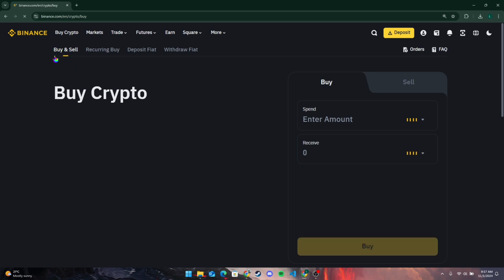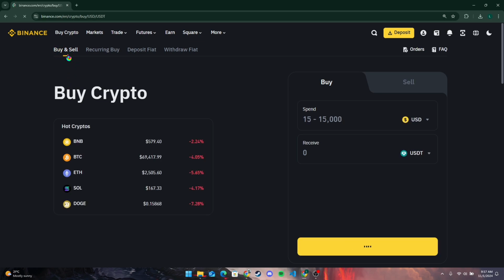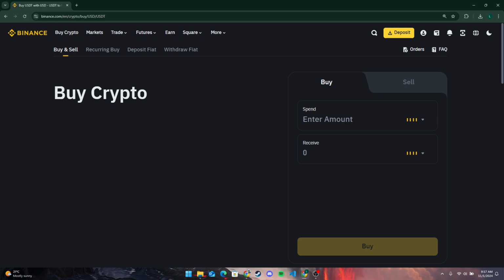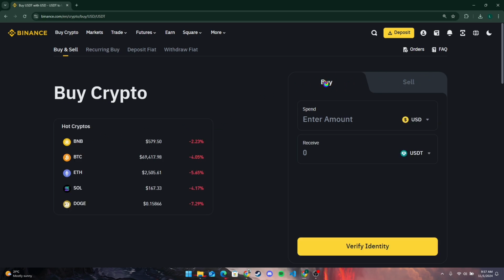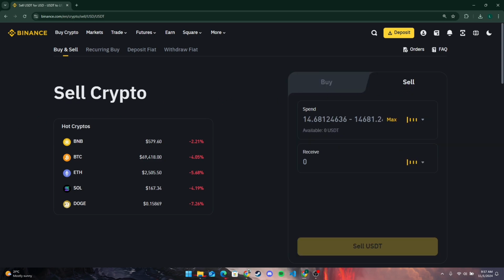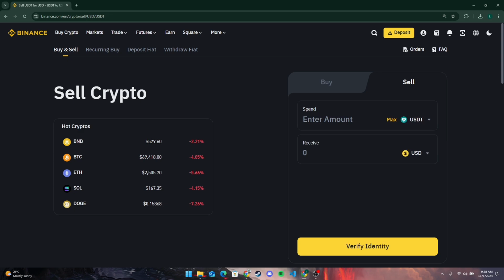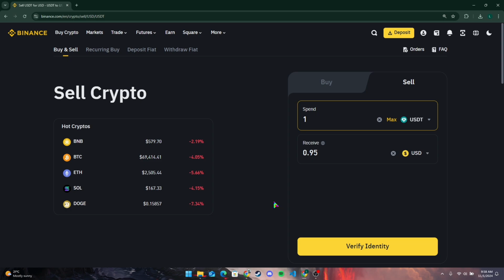How to Sell Bitcoin on Binance 2024?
Ready to sell your Bitcoin on Binance but not sure how? 💰 In this video, I'll walk you through the process of selling Bitcoin on Binance step by step, ensuring you can trade with confidence and get the best value for your investment!